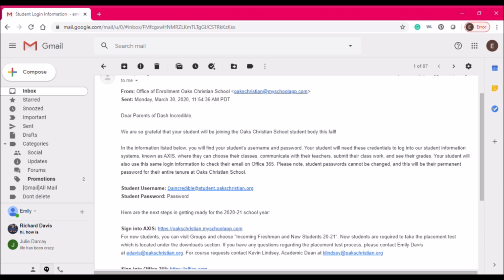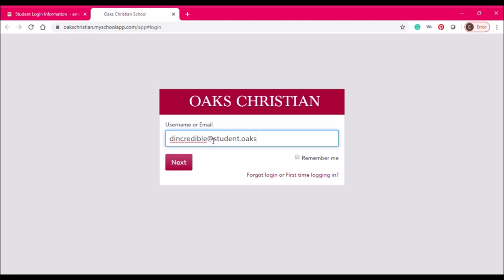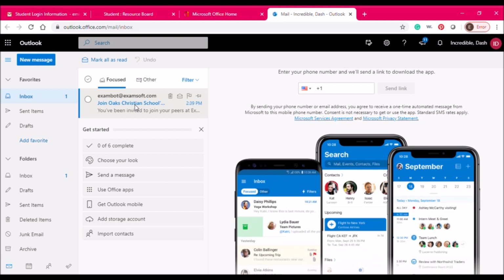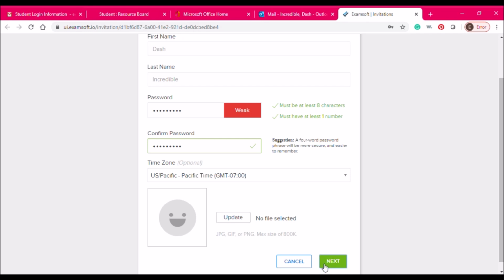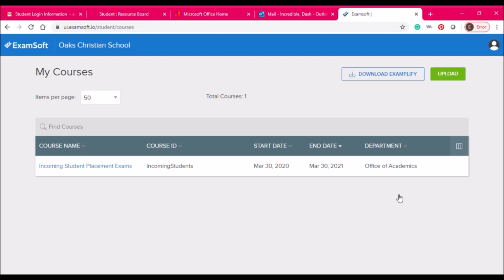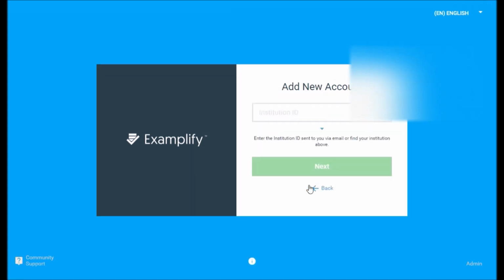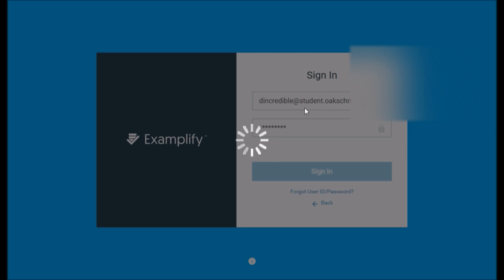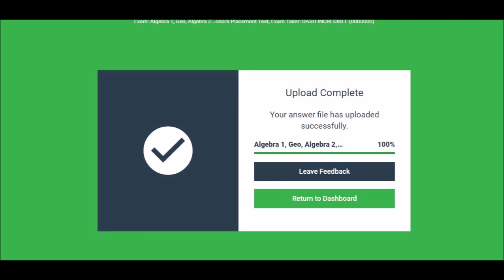Examsoft Tutorial (password is golions20)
PLEASE NOTE: THE PASSWORD IS CASE SENSITIVE. IT NEEDS TO BE ENTERED AS golions20.
Oaks Christian School- Diagnostic Exam Tutorial